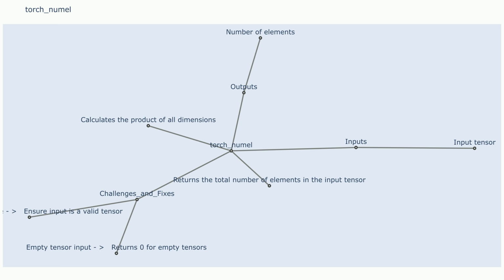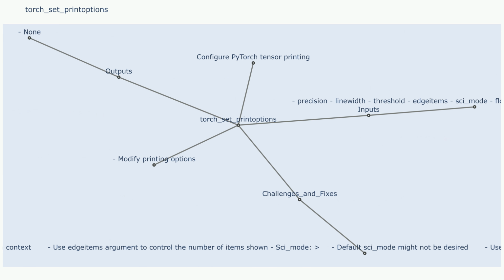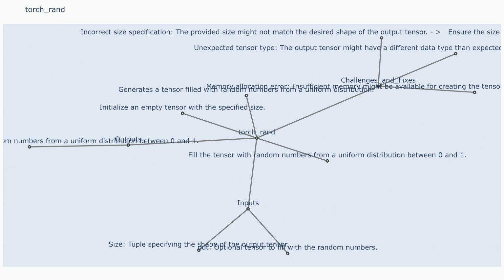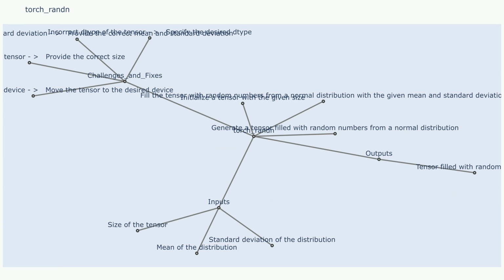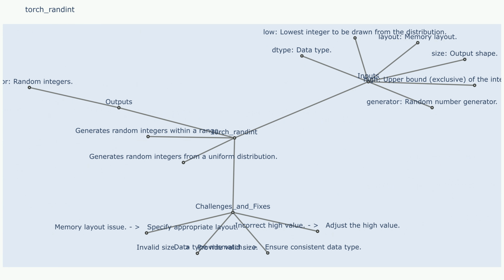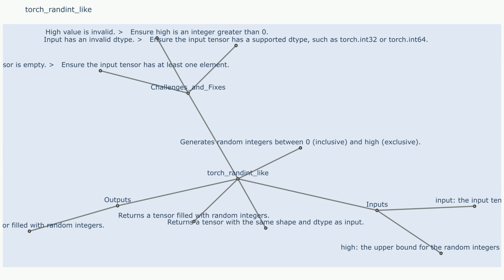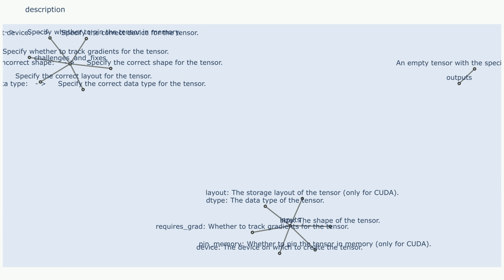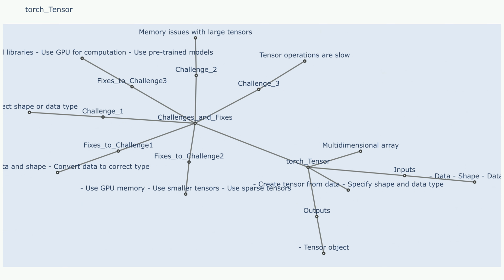16 12 torchnumel